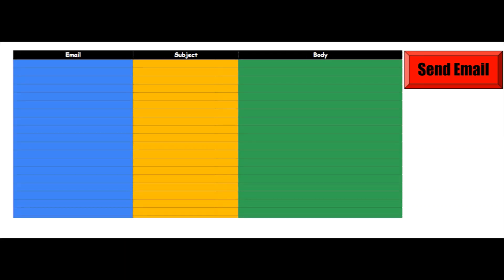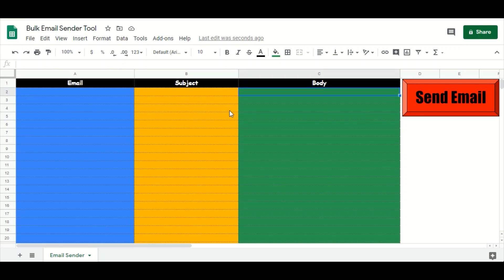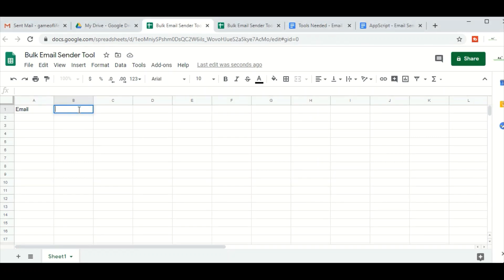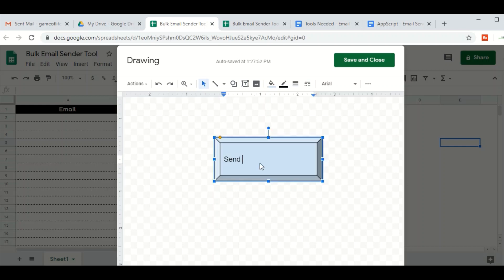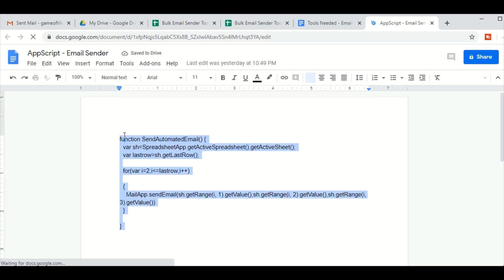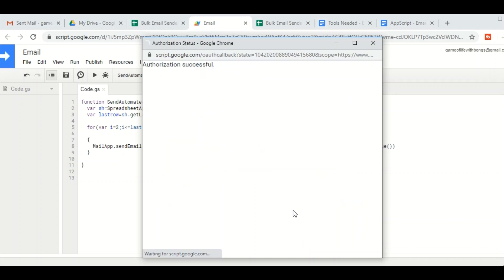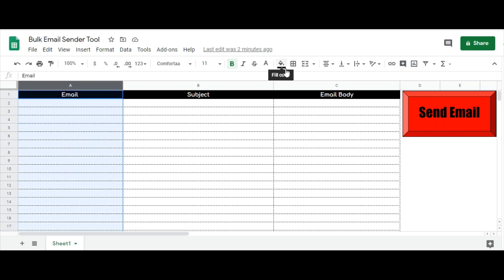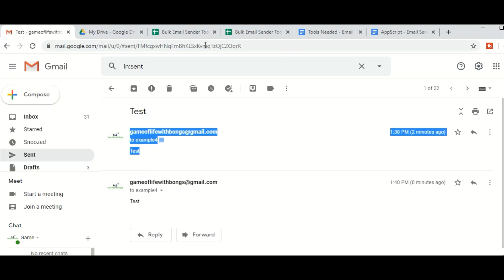How To Build A Free Bulk/Mass Email Sender Tool For Email Marketing||No Technical Knowledge Required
What is Bulk Email?
Bulk email marketing is the practice of Internet marketing which implies sending mass emails to a large group of subscribers.

Bulk emails can contain:

Special promotional
Information to customers
Promote upcoming webinars
New products release, etc.

Businesses send bulk emails every day. When a flower delivery online shop from which you have bought flowers in the past, sends you an email reminder for Valentine’s day, that is bulk email.

Today, most marketers prefer to send more personalized emails that cater to the interests of different segments within their lists of subscribers.

Email marketing is based on a trusted relationship with your customers: and this tool will help you build it, keep it and improve it.

In this Video tutorial we will see how to build a free email marketing tool/mass email sender tool for free in a few easy steps. no programming knowledge is required to build this. You can just follow along the steps mentioned in the video.

Data is the fuel of your email marketing personalization. The more information you collect about your contacts, the more you can personalize your emails.

Collect information about your contacts through the forms they fill in to join your email list

information collecting form example
Contact forms are a way to collect information provided by your subscribers, that you can use later on to personalize your emails.

Another way to have more data about your contacts is behavior-based information.

Behavior-based information is meta information you add to your subscribers, such as:

Downloaded a specific ebook
Getting educational emails of your course
Became a lead
Became a paying customer
You don’t have to add meta descriptions to your subscribers based on their behavior but I recommend doing it.

And yes, tagging is the procedure of adding meta information to your subscribers based on their behavior. Sounds cool, eh?

Tagging helps you:

Know what type of content they are interested in
Segment them according to their behavior
Identify their life-cycle stage
With email marketing software like Automizy you won’t need to add manually tags to your subscribers, it’s an automated process to save your time and collect data.

This way you can personalize your emails with the data provided by subscribers themselves, and also data based on their behavior.

Tags -
How to tutorial
Tutorial email marketing
Tutorial : How to build an email marketing tool for free
Free tutorial : How to build a Maas email sending tool for free
Free email marketing using Gmail
How to build your own bulk email sender tool for free in 10 minutes
How to send bulk emails for FREE | Send Unlimited Email | No SPAM Mail | Email Marketing in Hindi
Send Bulk Emails and Email Marketing Campaigns with My Free Super Email Sender
The Best 100% Free Bulk Email Sender!
How to send free Bulk Emails in 2020 | Step by Step Free Bulk Email Marketing Tutorial in Hindi
Send 500 Emails At One Time Using Gmail Mail Merge in Hindi
How to send bulk emails using gmail
Send 500 Emails In 5 Mins | Outlook Email Marketing
How to Bulk Email from a Personal Gmail Account!!
how to send bulk emails using web mail
emailmarketing
email marketing kaise kare
Email marketing सीखना है तो देखो यह video
Email Marketing se 5 Lakhs per month kaise kamaye
Email Marketing Complete Guide for Beginners || Hindi
SEND BULK EMAILS FOR FREE 2020
Free learning

bulk email, bulk email sender, bulk email sending software free, send bulk email,